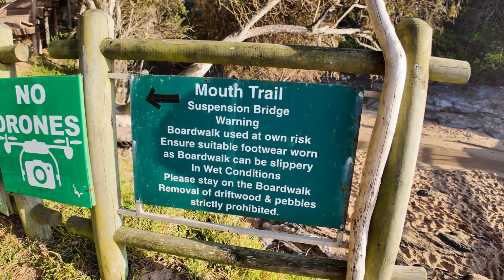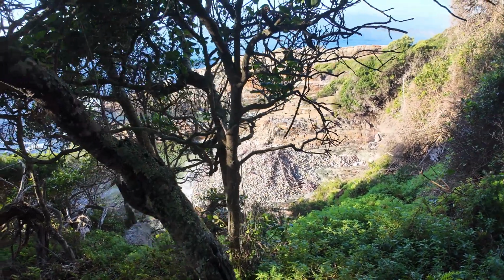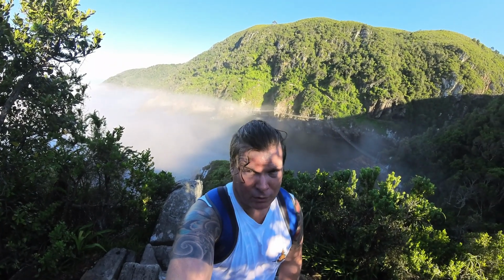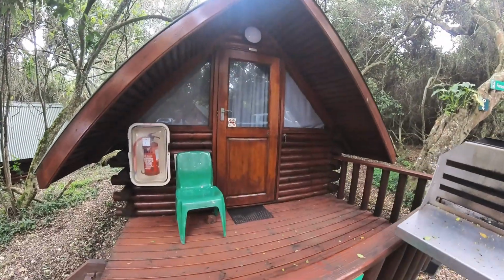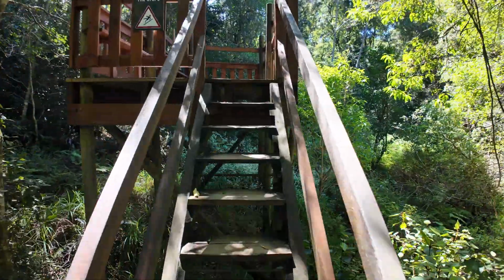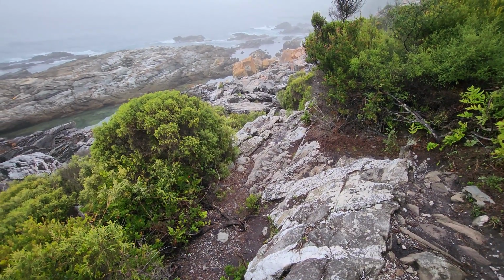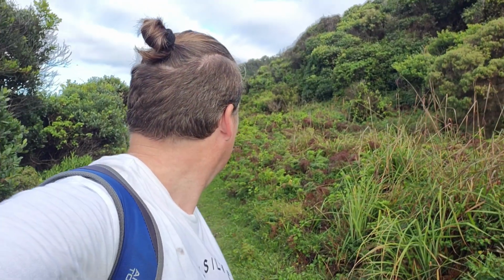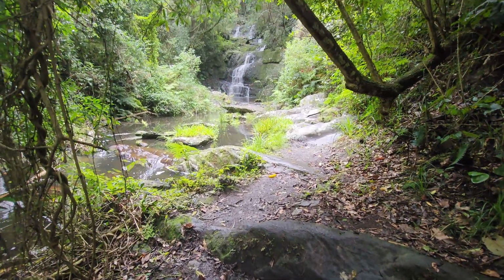Hiking the Tsitsikamma Forest Trails – Storms River Mouth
Join me as I attempt 3 beautiful nature forest hikes in Storms River, Tsitsikamma in the Eastern Cape of South Africa, and get chased by baboons!

Chapters:
00:15 Start of the Storms River Mouth trail
07:20 Crossing the Suspension Bridges
10:01 Continue to the Lookout Day Trail
14:44 I've reached the Top!
16:25 Heading back to camp
18:48 Glamping in a Forest Hut!
19:42 Storms River Village
21:06 Storms River Bridge
21:44 Tsitsikamma Forest Big Tree!
27:03 Storms River Mouth Rest Camp
28:13 Start of the Waterfall Day Trail
37:19 Baboons!
38:52 Ocean Splendor
40:28 Forest Huts and Bonus Trail with Waterfall!